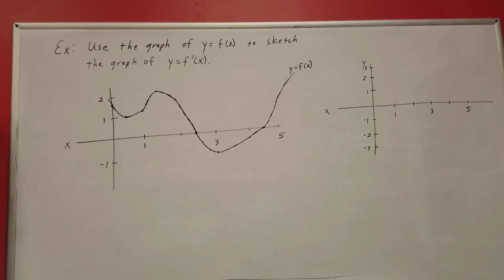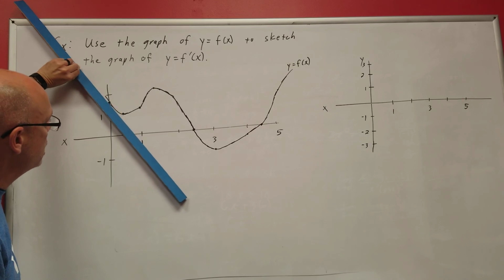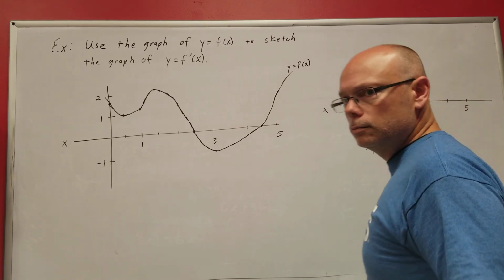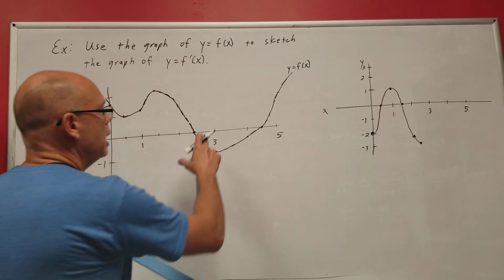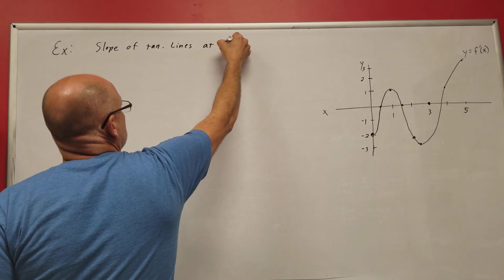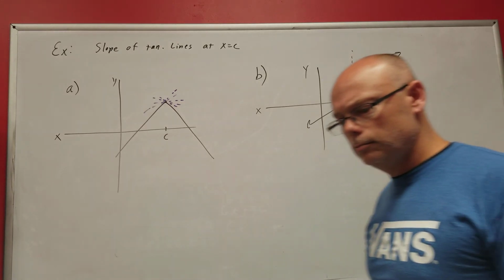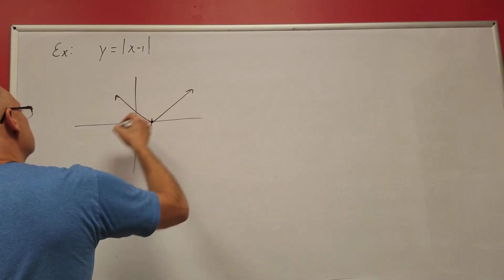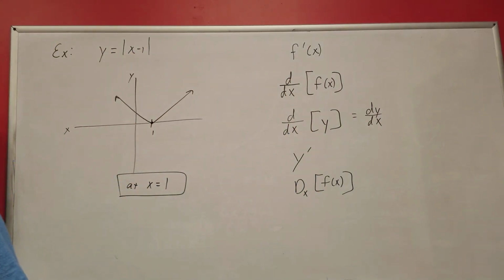The Derivative Function (Part 2 Math 270)